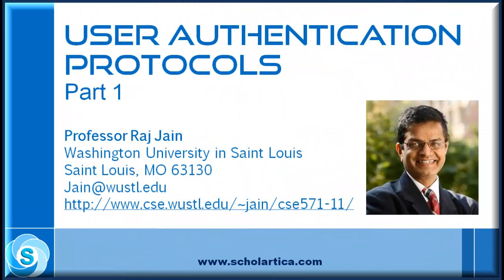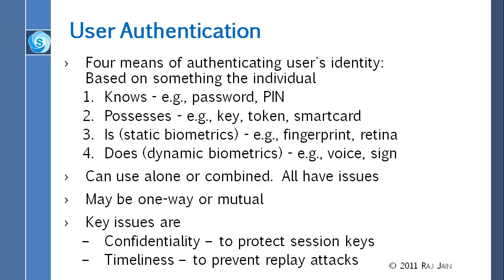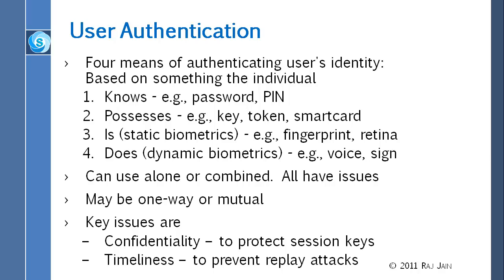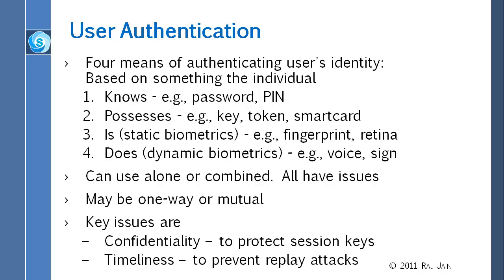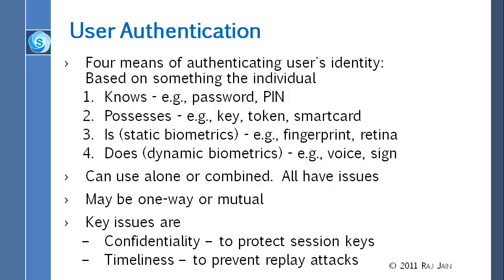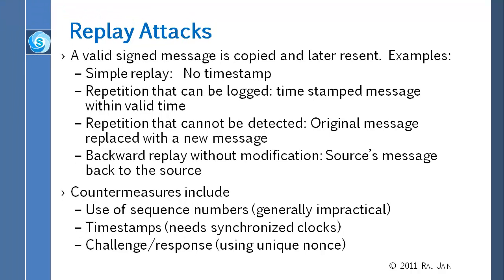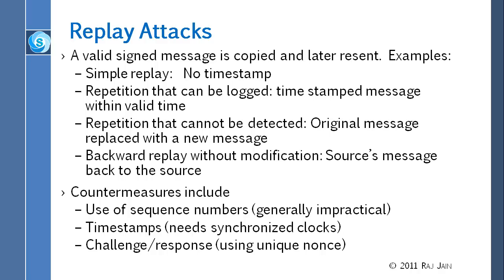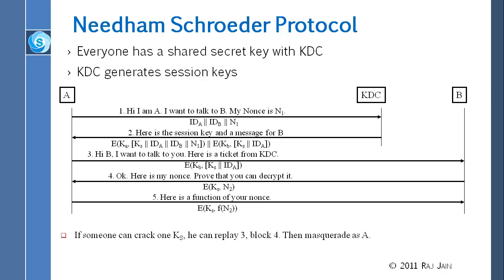User Authentication Protocols: Part 1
Fundamental concepts of remote user authentication are discussed. Kerberos are Analyzed. Federated identity management are presented.